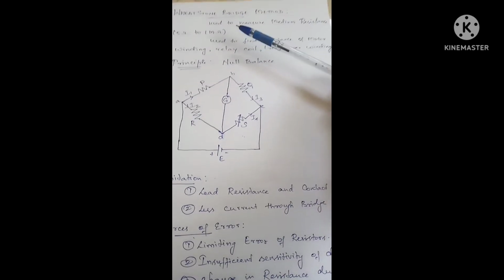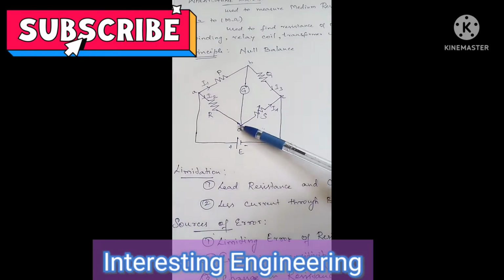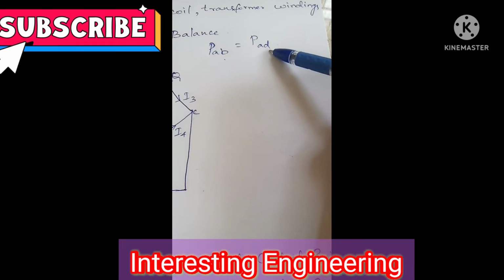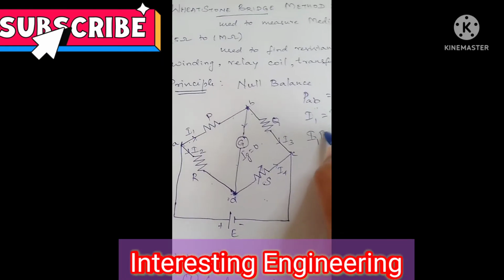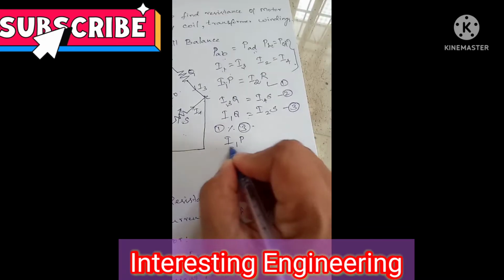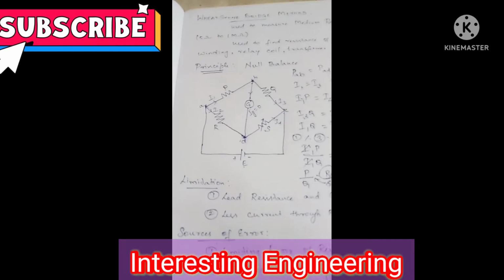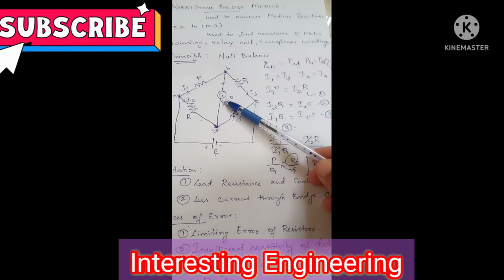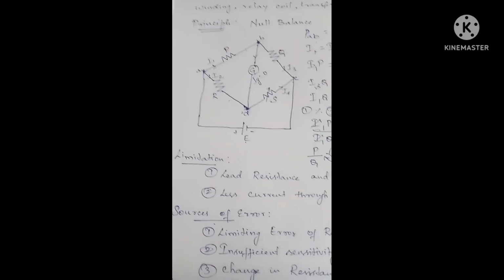Wheatstone Bridge Method of Resistance Measurement @ Interesting Engineering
This Video Explains how to measure the value of medium resistance using Wheatstone Bridge Method.@ Interesting Engineering